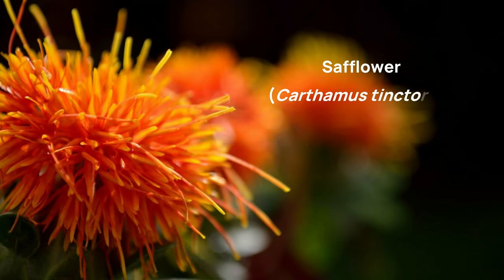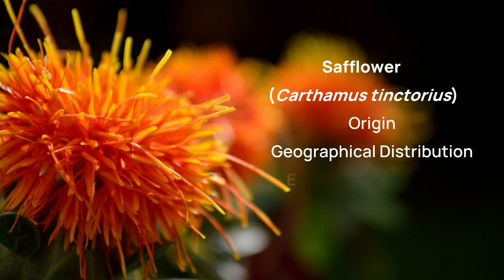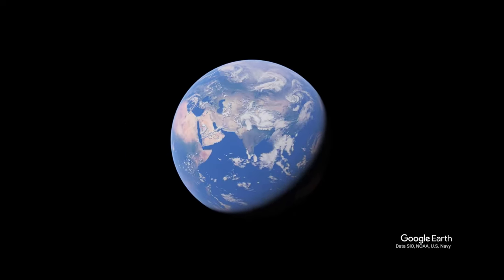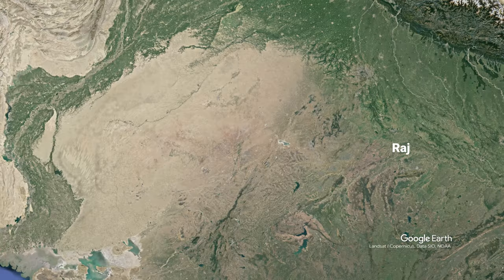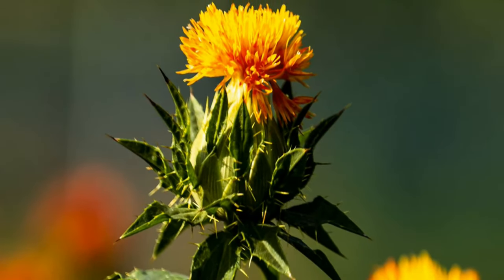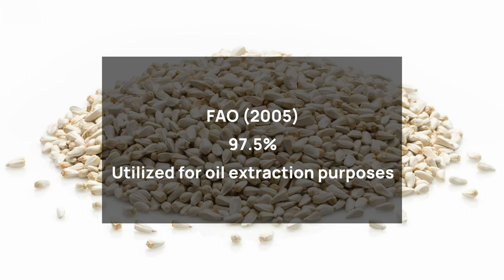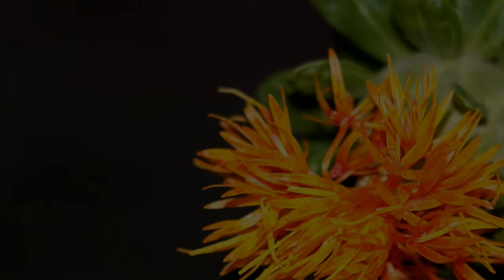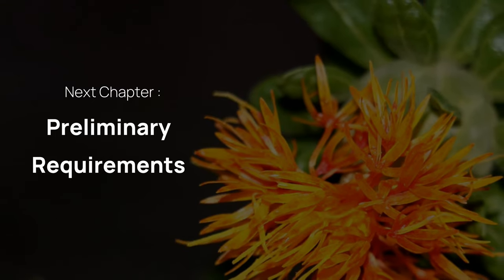Chapter 1: Introduction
In this chapter, we will discuss the origin, geographical distribution, and economic importance of Safflower.